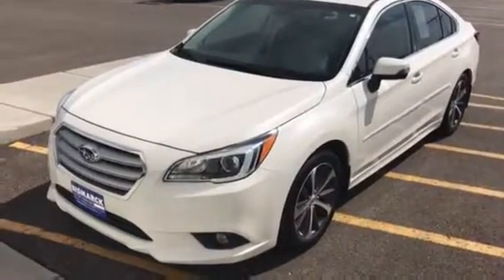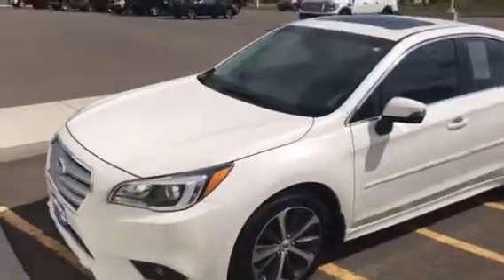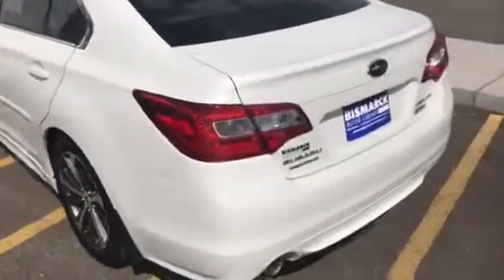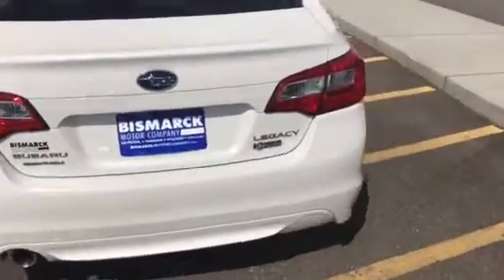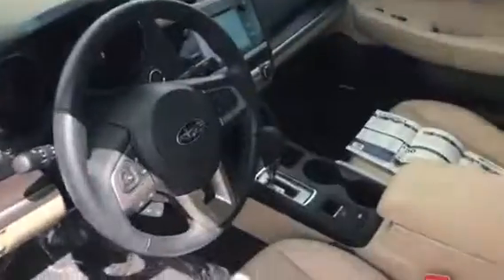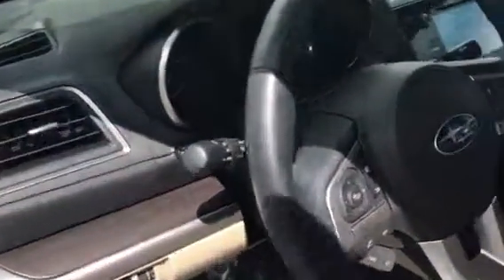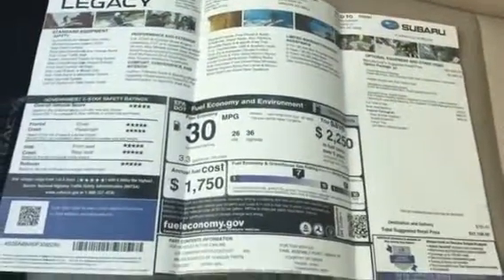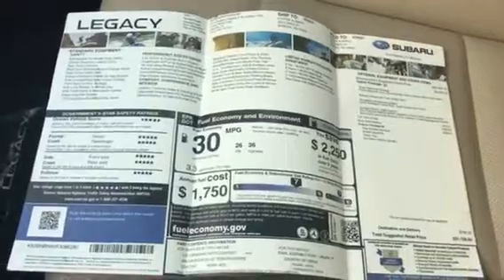Subaru Legacy for Michele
A nice preowned Legacy at BMC.